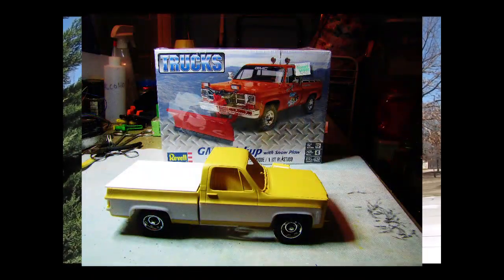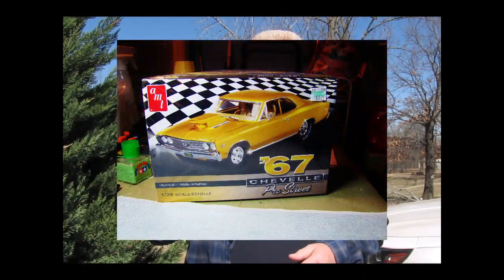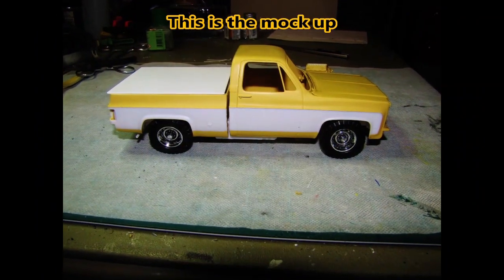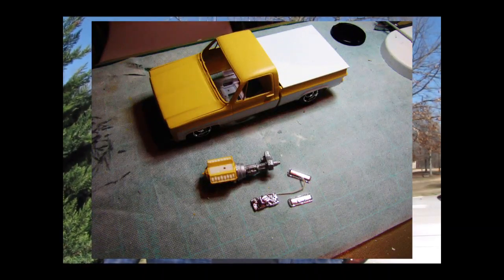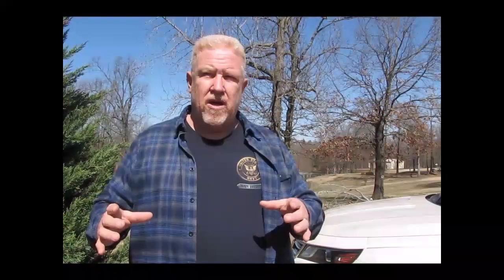Recreating a memory for Ernie Hatmaker - Part 1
This is Chevy Truck Month done Ed's Attention to Detail style.  I am kit bashing several kits to build this 1976 Chevy model truck that she remembers from her past.  I used a different editing program and tried a couple different things but this video took over 12 hours just to save and upload so I hope you enjoy watching.

You'll see homesteading, scale modeling, and a few things in between on this channel. Please subscribe to my channel if you have not already and be sure to hit the Like button if you liked my video also hit the notification bell so you can follow along when I post future videos. payattentionto the details

Mail can be sent to:
Colt, Arkansas 72326